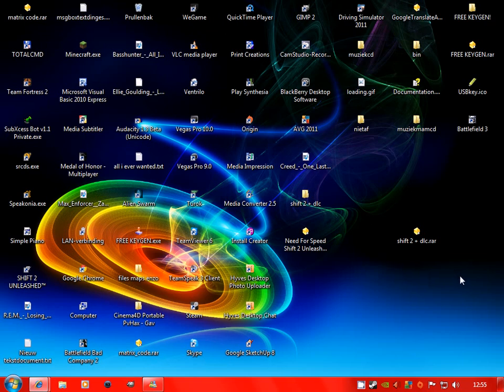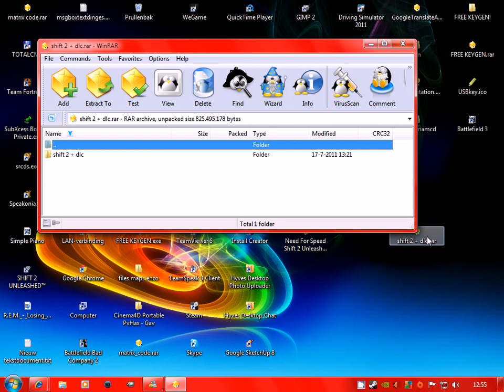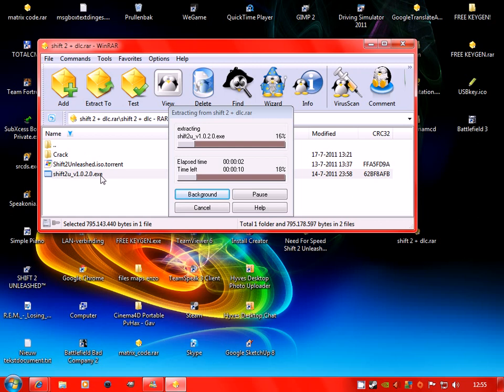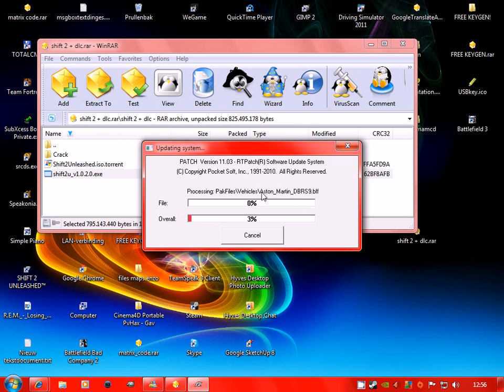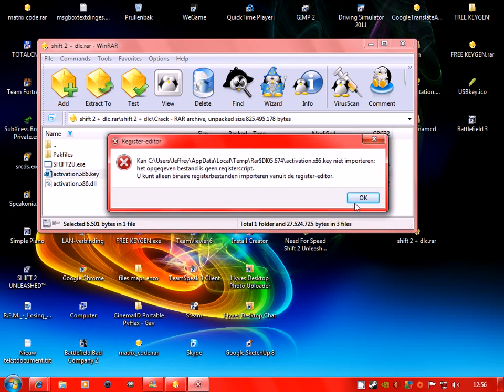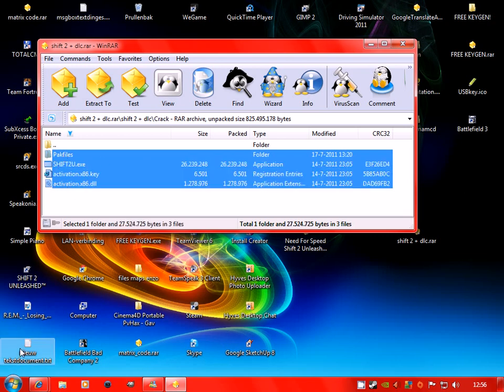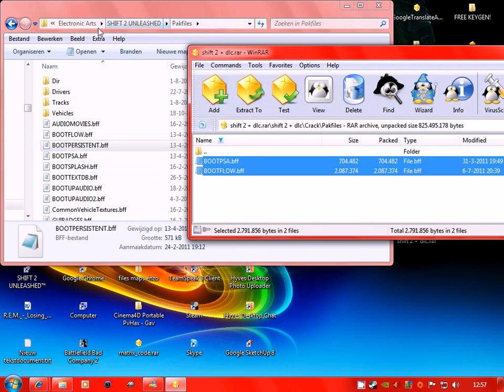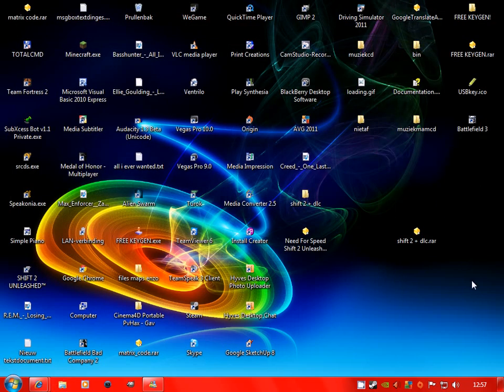How To Install The Free Shift 2 DLC Package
Fix for "Your time has expired,sorry!":
Delete from regedit:

[-HKEY_CLASSES_ROOT\Interface\{5E6F93E4-59E3-56F4-5896-5DE400A8A6C0}]

64 bit Windows:

[-HKEY_CLASSES_ROOT\Wow6432Node\Interface\{5E6F93E4-59E3-56F4-5896-5DE400A8A6C0}­­]